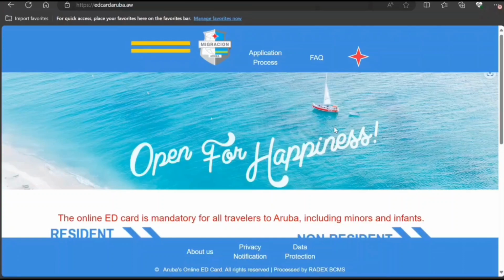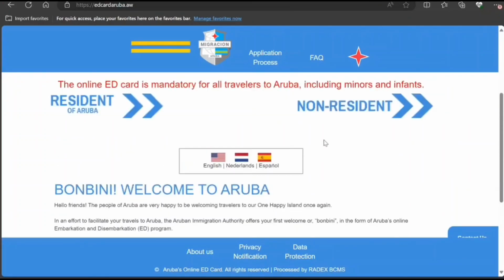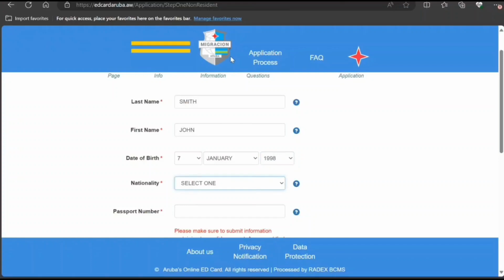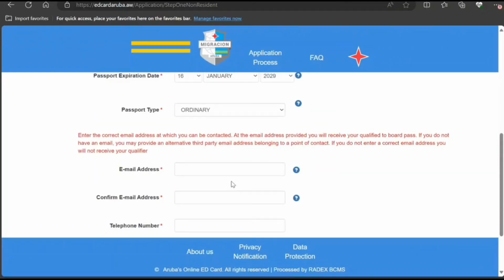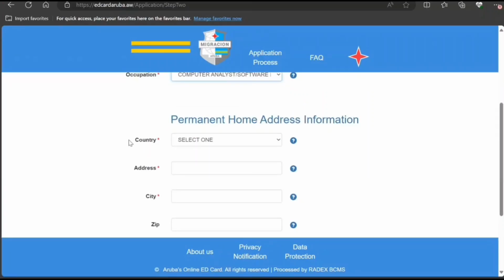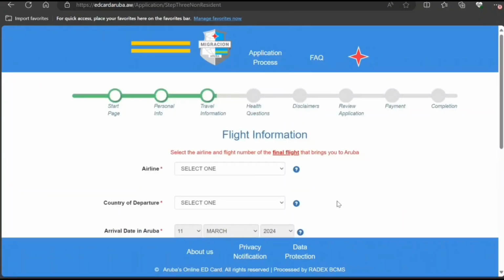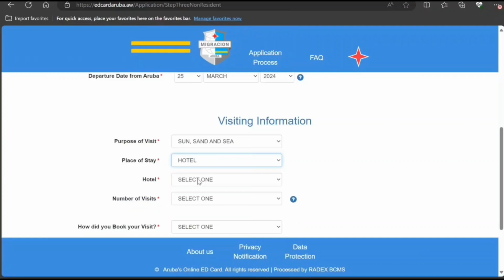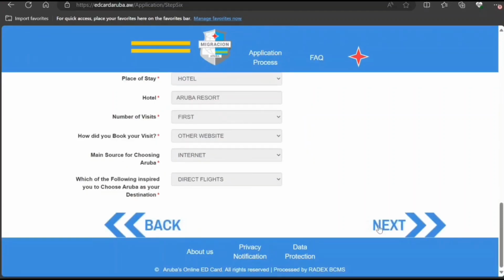How To Fill Aruba ED-Card (Embarkation-Disembarkation Card) Online Step By Step Full Information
Watch how to fill Aruba ED-Card (Embarkation-Disembarkation Card) Online Step By Step Full Information. This is not a visa application and you need to apply visa if required. This can be filled 7 days in advance of your travel. Watch it full and let me know what you think about it. This needs to be filled by everyone travelling into Aruba